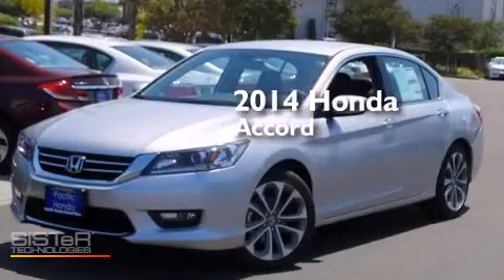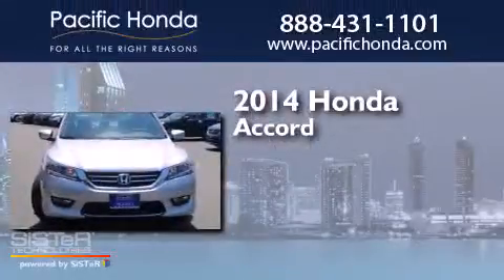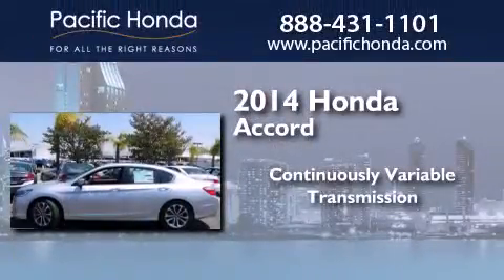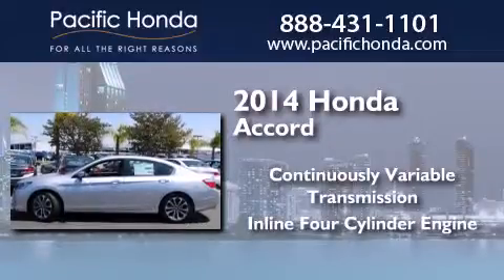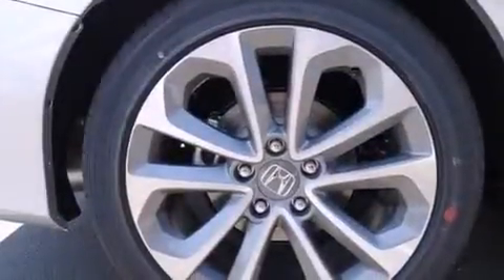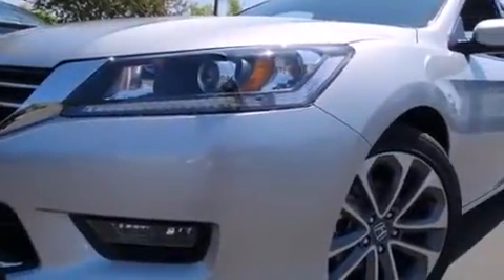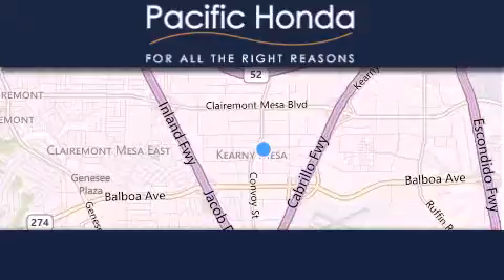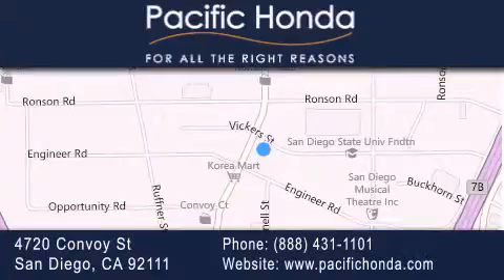2014 Honda Accord San Diego CA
We have been honored to serve the San Diego CA area , we promise that your experience at our dealership will exceed your expectations ! Year : 2014 Make : Honda Model : Accord Engine : 2.4L 4 cyls Trans . : CVT (Continuously Variable) Exterior : Alabaster Silver Metallic Miles : 11 Interior : Black Stock : 143290 Pacific Honda 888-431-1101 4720 Convoy Street San Diego , CA 92111